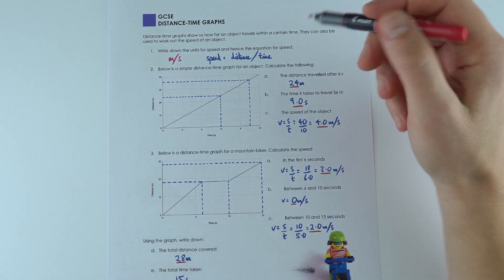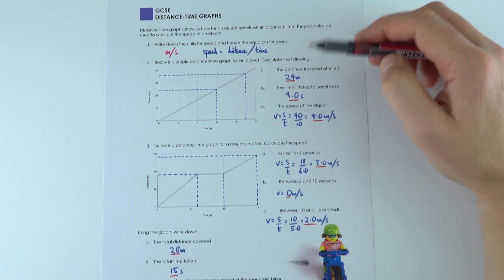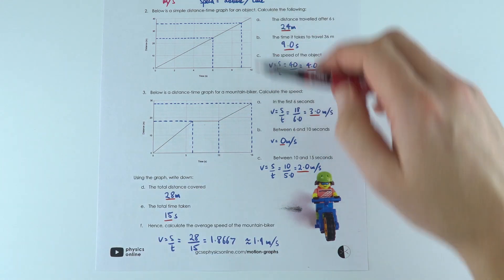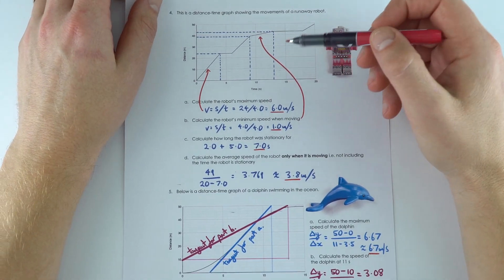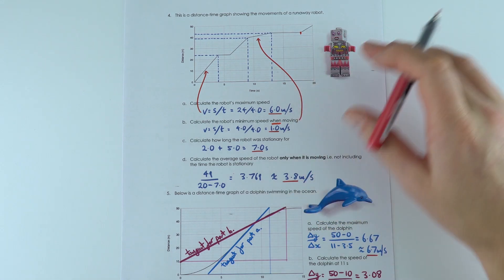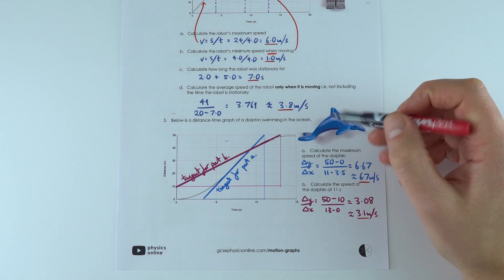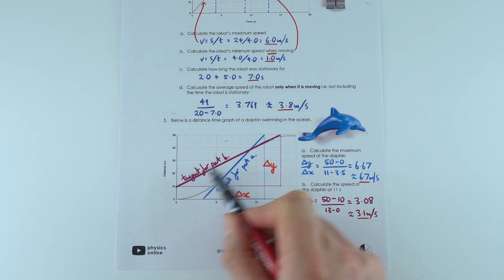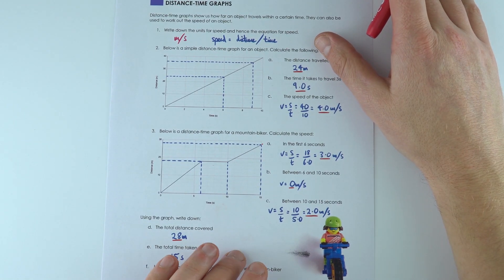Distance-Time Graphs - GCSE Physics Worksheet Answers EXPLAINED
This video explains the answers to the Distance-Time Graphs GCSE Physics Worksheet. These worksheets are very useful for revising important GCSE Physics topics.

Lewis

00:00 - Question 1 - 2
00:45 - Question 3
01:36 - Question 4
02:41 - Question 5
03:49 - Summary

Edexcel
CCEA
OCR A
OCR B
WJEC